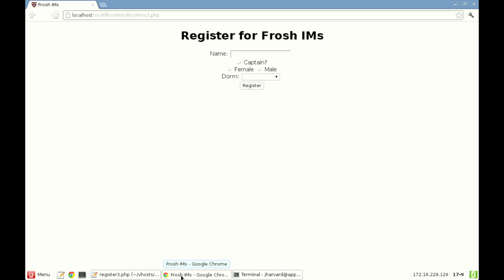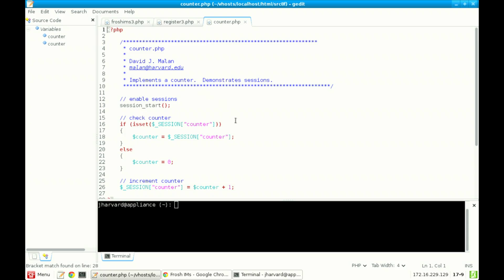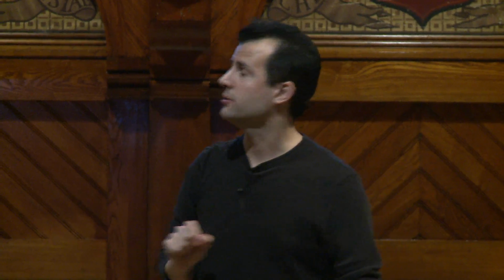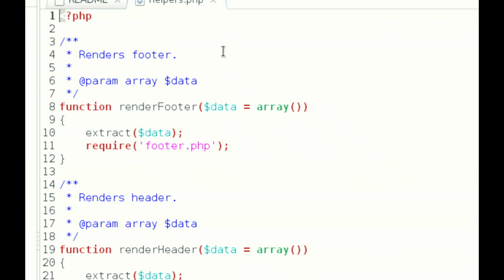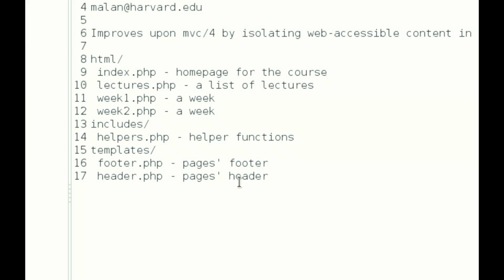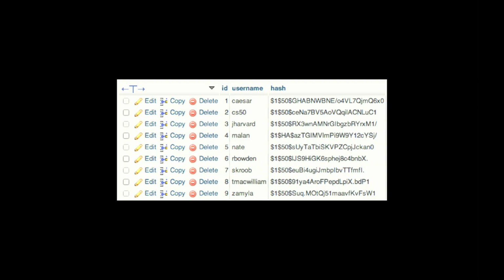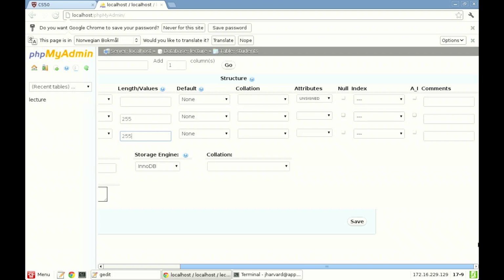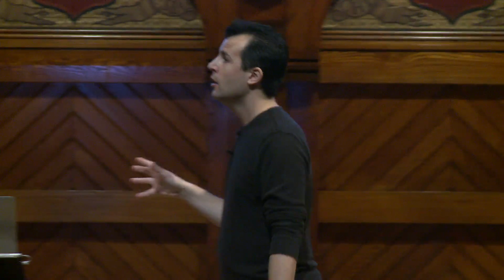CS50 2012 / Week 8, continued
CSS.  PHP.  SQL.